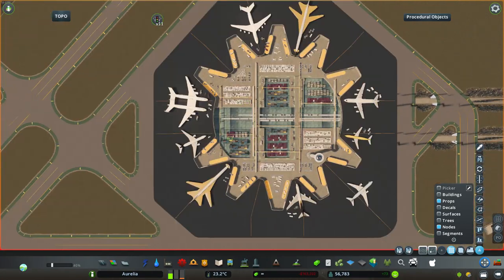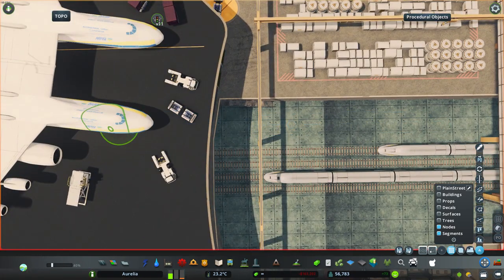Airport Cargo Hub - Cities: Skylines - Aurelia #60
Building an airport cargo hub using a completely made up design and some really big airplanes.

Aurelia is a Cities: Skylines series focused on building a semi-realistic futuristic city. It is not located in any particular real-life country or continent. It mostly revolves around a high-density urban theme which uses elements that are either completely made up or inspired by cities and structures from all around the world, architectural concepts or flat out fictional depictions. To achieve all this, the gameplay is heavily altered by mods. The city favours public transport and walking, but because of Aurelia’s role as a regional centre, there is an extensive highway network as well.

Aurelia ep. 60